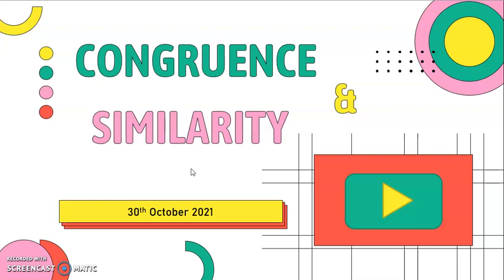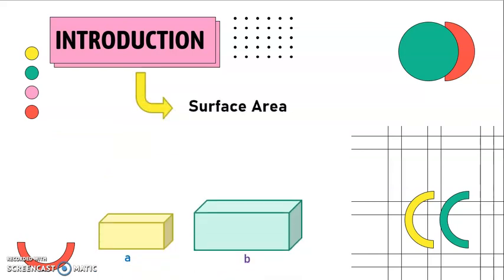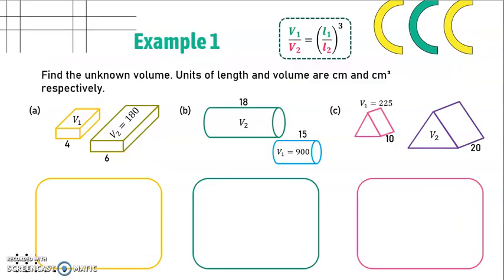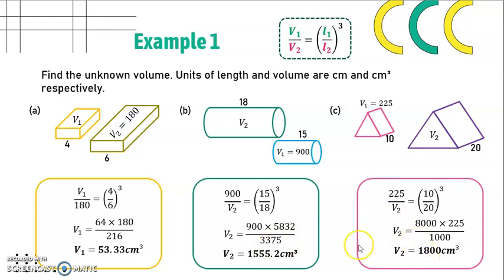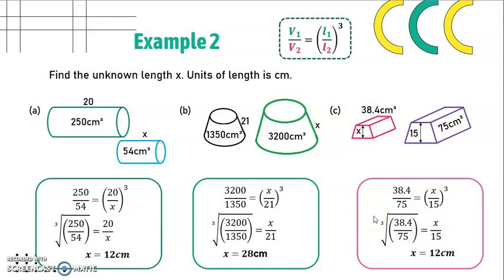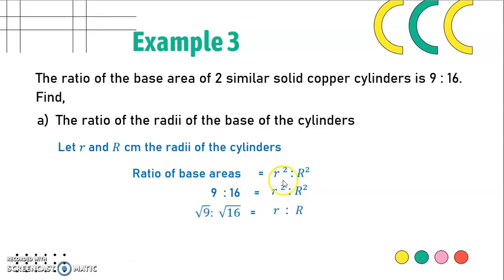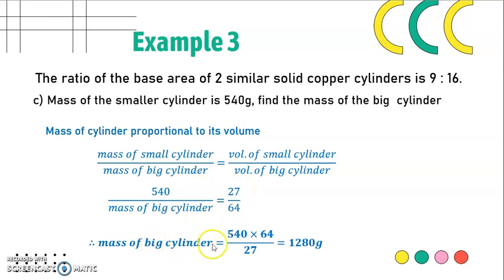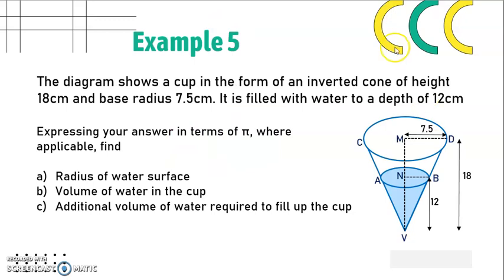Surface Areas and Volume of Similar Solid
In this video you will learn how to calculate surface area and volume for similar solids.